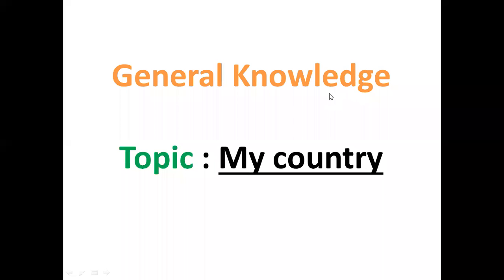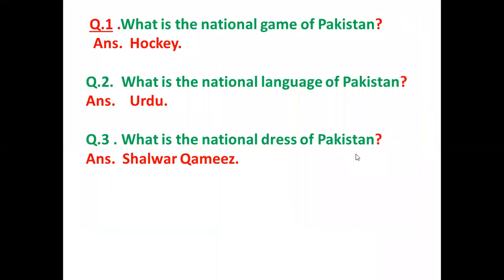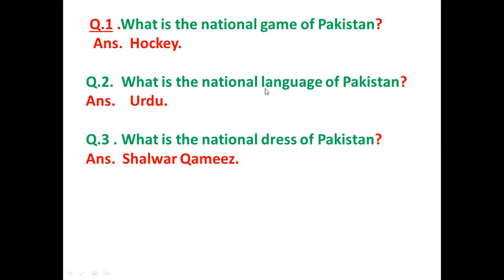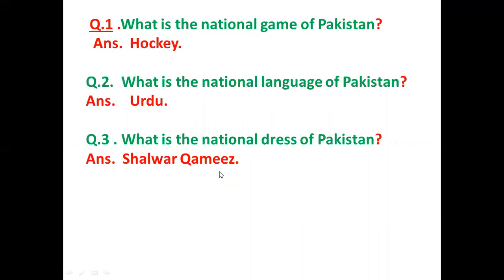KGII- G.Knowledge oral 🇵🇰"My country"(3)